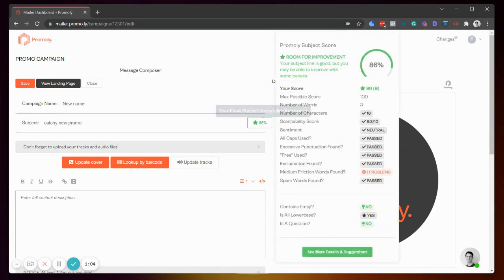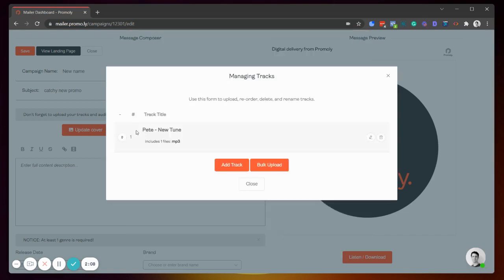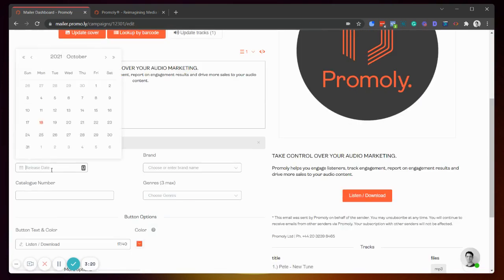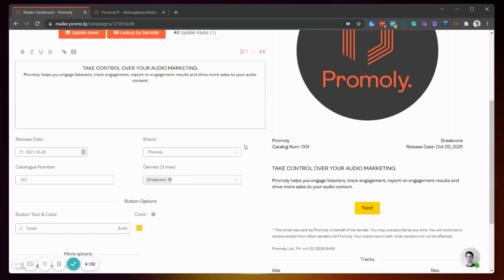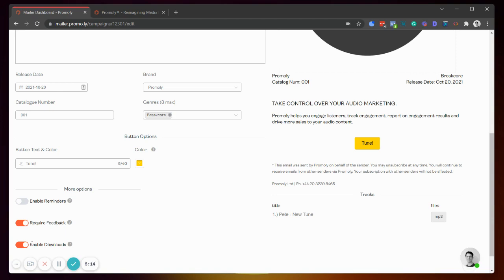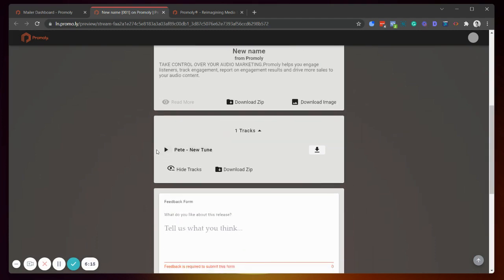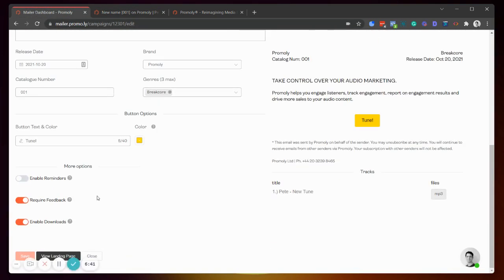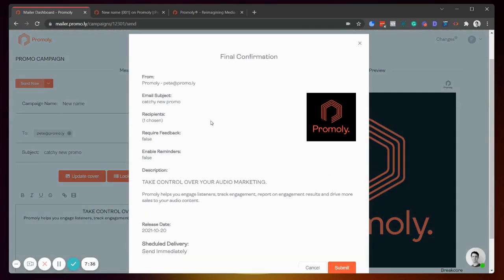Promoly Tutorial - Creating and sending a promo campaign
In this video, I'm going to show you how to create a new music promo and then send it to your mailing list. First of all, you'll need to log to mailer.promo.ly. If you're a customer, if you're brand new to this, you need to head to our website and start a free trial, and then start testing out. Once logged in, click on create new campaign.